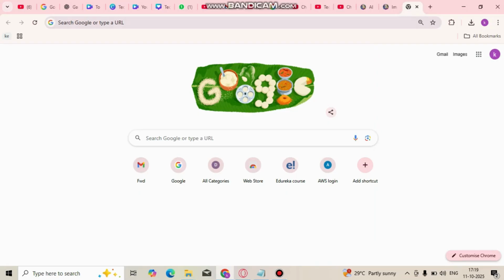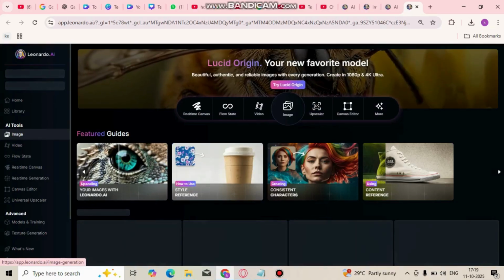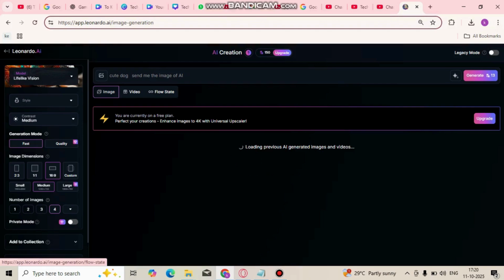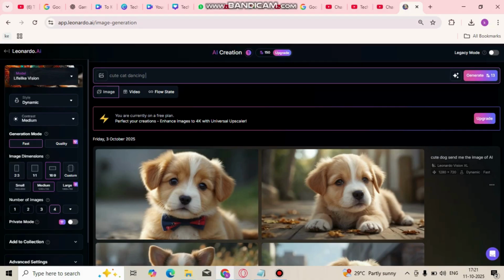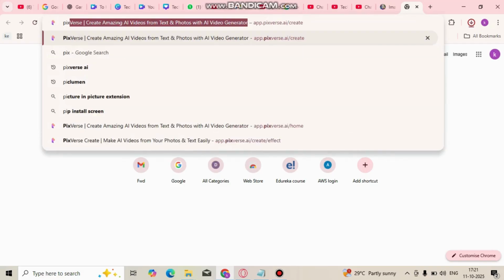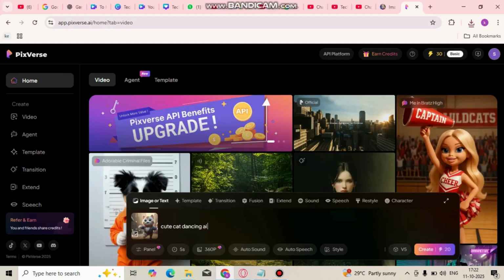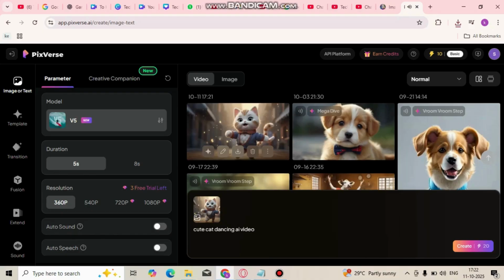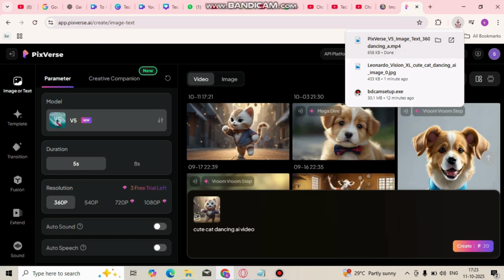Ai video Kaise Banaye | ai se video kaise banaye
Ai Video Kaise Banaye || Free Ai Video Generator🔥FreeAIVideo

Queries Answered in this Video:

Free AI video generator app
Text to video AI app for mobile
YouTube ke liye AI video kaise banaye
AI video editing app for beginners
AI voice ke sath video kaise banaye
CapCut me AI video kaise banaye
Mobile se AI reel kaise banaye
Best free AI tools for video creation
Shorts banane ke liye AI tool kaunsa hai
AI se cartoon video kaise banaye
AI me background music kaise lagaye
Bina face dikhaye AI video kaise banaye
Text to speech AI video generator
Reels banane wala best AI app
Free AI animation video kaise banaye
AI se educational video kaise banaye
Trending AI video ideas for YouTube
AI video banane ke liye best website
AI face animation video kaise banaye
AI tools se viral short video kaise banaye
Beginner ke liye AI video creation guide
AI green screen video kaise banaye
AI app se YouTube ke liye video kaise banaye
AI tools for faceless YouTube channel
AI reels ka background kaise change kare
Video ke liye AI script kaise banaye
Best AI video editor for Android
Shorts viral karne ke liye AI tips
AI story video kaise banaye
AI tools for content creators
Reels viral karne wale AI hacks
AI YouTube channel kaise grow kare
AI tools for beginners without coding
Free mein AI learning kaise kare
AI YouTube automation kya hai
AI se shorts video viral kaise kare
AI ke saath YouTube career kaise start kare
copy paste cartoon video on youtube and earn money,
ai se paise kaise kamaye
ai se video kaise banaye
how to make videos with chatgpt
how to create a faceless youtube channel
story video kaise banaye
how to create 3d animation video
animation video kaise banaye
3d animation video
ai cartoon video generator free
ai animation
horror story video kaise banaye
ai animated video kaise banaye
3d animation video kaise banaye
animated stories
animation
ai video
ai animation video
how to create animated videos in mobile